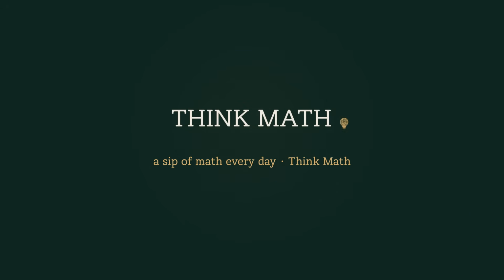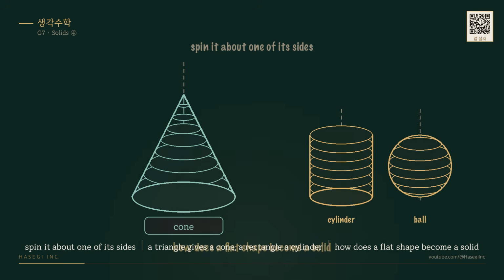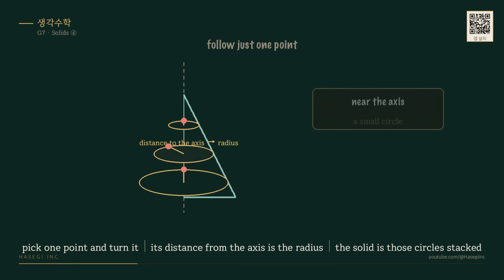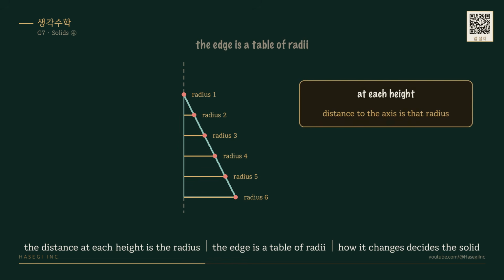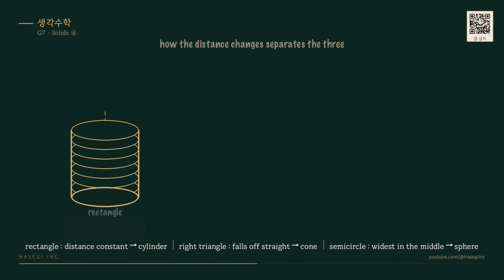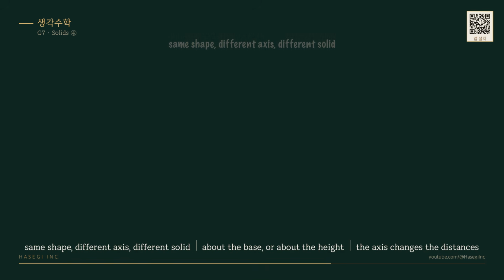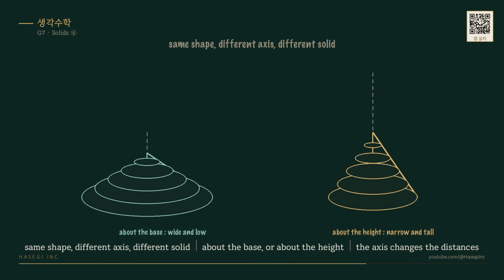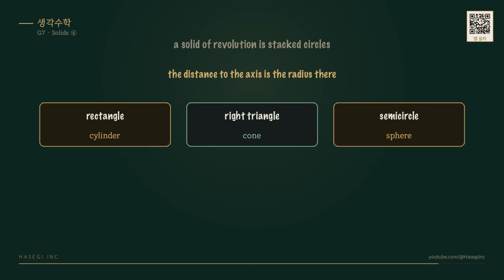Why Spinning a Right Triangle Makes a Cone Appear | Think Math · G7 · Solids ④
Take a right triangle, use one of its legs as an axis, and spin it. It was a flat triangle a moment ago, and now a smooth cone stands there. Spin a rectangle and you get a cylinder. Spin a semicircle and you get a ball. How does one flat shape turn into something so different?

Follow a single point and it becomes obvious. Pick one point of the shape and turn it about the axis, and that point traces a circle whose radius is its own distance from the axis. Points near the axis trace small circles, points far away trace big ones. A solid of revolution is nothing but those circles stacked together.

That leaves only one thing deciding the outline. At each height, how far is the shape from the axis? That number is the radius at that height. So the edge of the flat shape is really a table of radii. Read how that number changes as you go up, and you know in advance what will appear.

Put three of them side by side. A rectangle keeps the same distance at every height, so it has the same thickness top to bottom, which is a cylinder. A right triangle's distance falls off in a straight line and meets at a point, which is a cone. A semicircle is farthest at the middle and closer at the top and bottom, so it bulges into a ball.

The same shape gives something else if you change the axis. Spin the right triangle about its base and you get a wide, low cone. Spin it about its height instead and you get a narrow, tall one. The shape has not changed, but the distances to the axis have. Choosing the axis is half the answer.

So a solid of revolution is a stack of the circles each point traces. The distance to the axis at each height is the radius at that height, and how that distance changes is what separates a cylinder from a cone from a ball. Next time, what is hiding in the cross sections when you cut one of these open.

A solid of revolution is the stack of circles traced by each point of the flat shape. A point traces a circle whose radius is its distance from the axis, so that distance at each height is the radius there. Constant gives a cylinder, a straight taper gives a cone, and a bulge gives a ball.